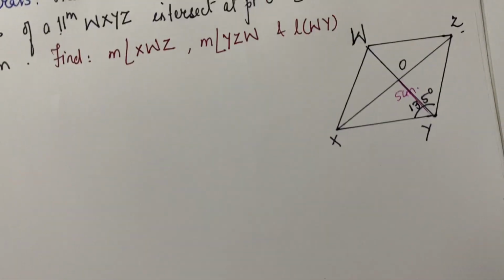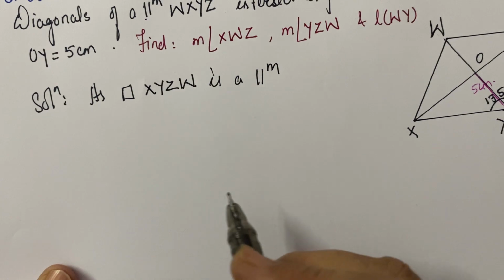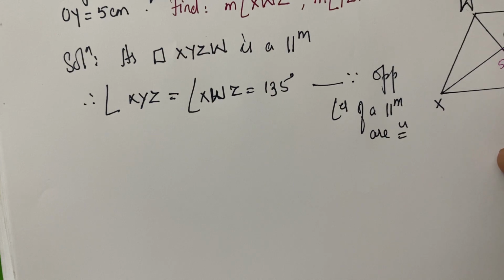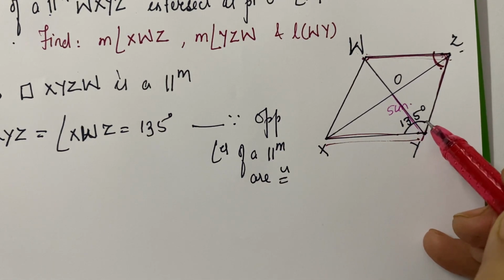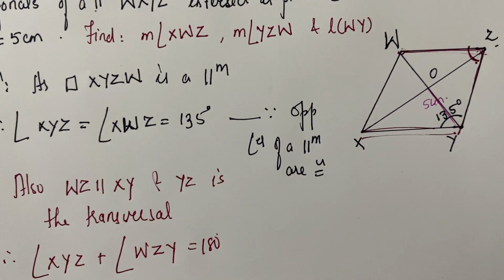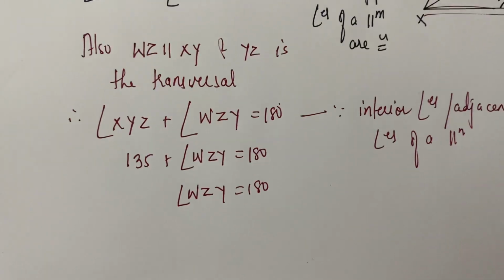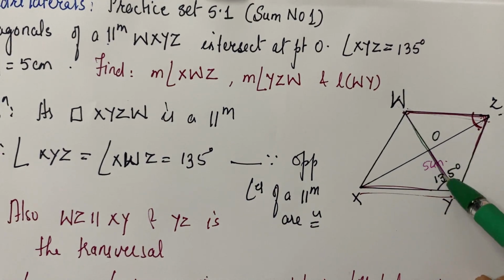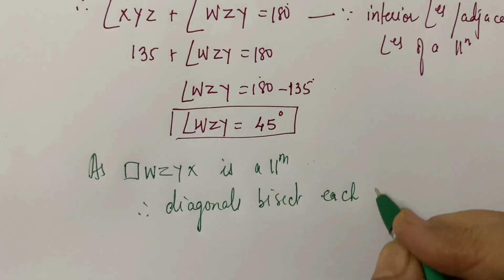LESSON NO 5 QUADRILATERAL 5.1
LinearEquations